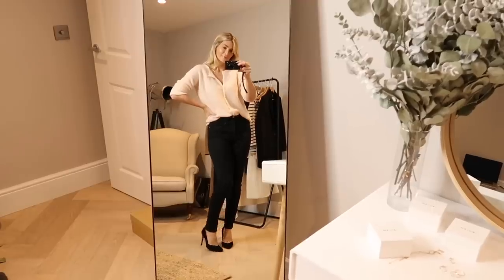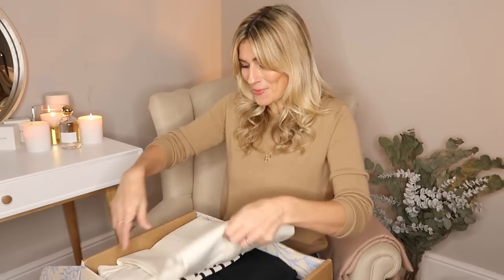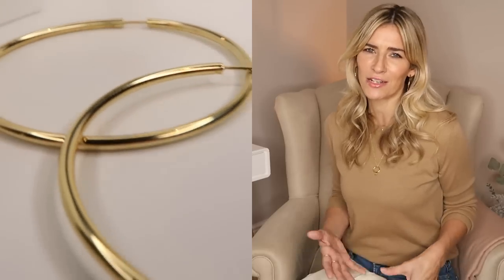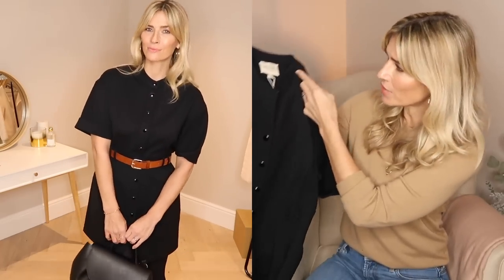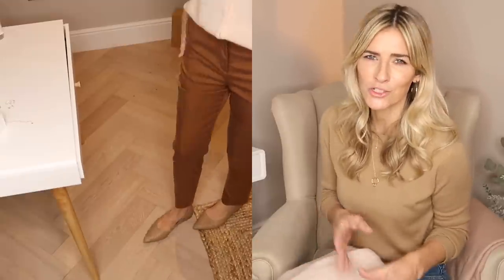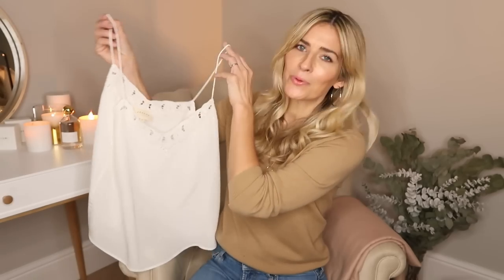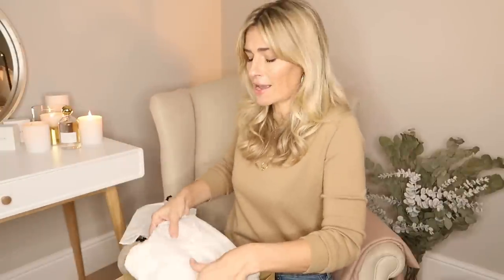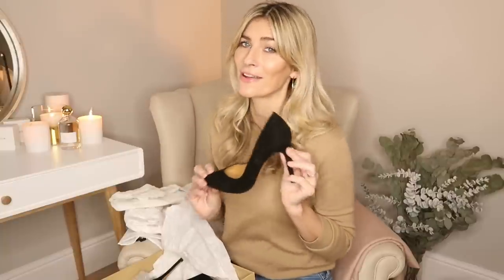SEZANE HAUL | Parisian Style | FASHION TRENDS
Sezane haul, one of my favourite brands to create that perfect Parisian style, and all the latest fashion trends for 2020. Take a look at the jewellery I chose to go with my outfits, their sale starts today:)

**ALL OUTFIT IDEAS ARE LINKED BELOW**

Ballet flats
Oversized thin hoop earrings, link above
Navy wool blend coat from Kley at Debenhams, I think it's now sold out but I do like that range for affordable classics:)

Styled with tights and my ankle boots
Tan belt

Dark camel trousers under £20
Handbag by Polene Paris
Wearing the twin necklace and earrings as before.

My white trainers
I equally like these classic ones too for a fraction of the price:)
Stacker ring and 360, bold link chain bracelet and the twin hoops.

Ankle boots as before
Black blazer
Worn with the Lariat necklace

It looks like the exact heels I bought have sold out however they have a slightly smaller heel style in black leather
And the blush cardigan and blazer as before. Paired with my bold link chain necklace layered with the twin.

Thank you so much for watching, I really hope you liked all the outfit ideas I styled and it gave you a little inspiration from the new collection at Sezane:) Big hugs, Jess x